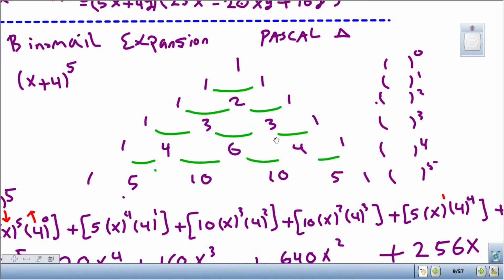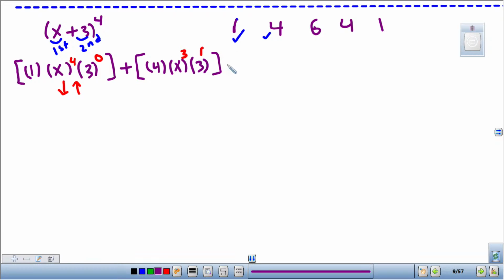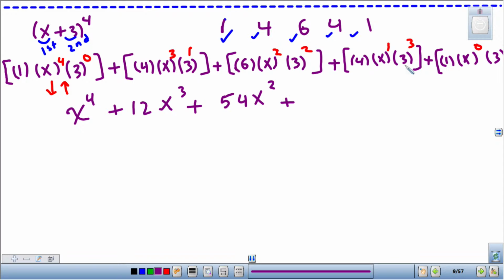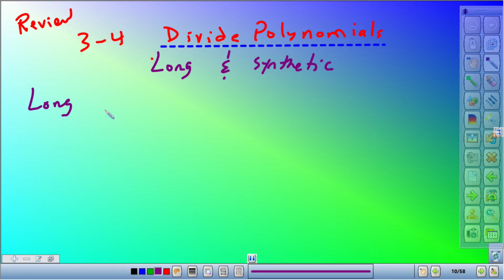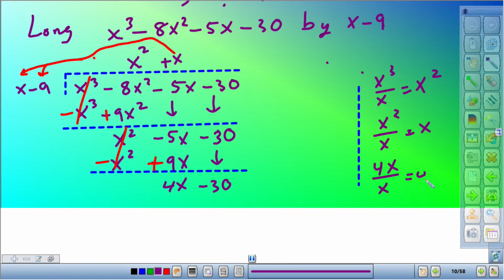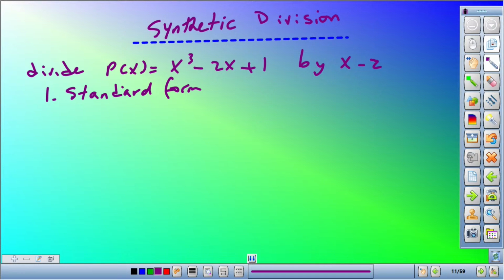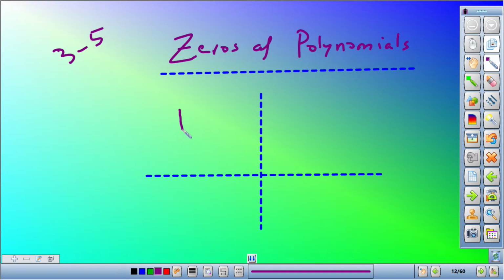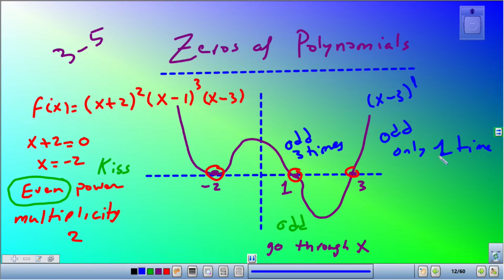SAVVAS Topic 3 Review 2 | Easy Math | ArmanisMath LIVE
ArmanisMath presents a Live and engaging review on Polynomials SAVVAS Topic 3 Review (part 2). Examples are intended to build students' confidence and increase engagement through numerous Checking for Understanding (CFUs).

Math is fun together - Come learn and laugh with us.
✅  Keep the hope
✅ 👉 Help others